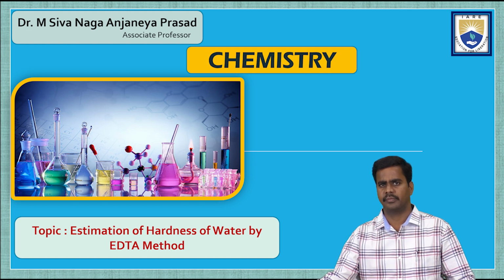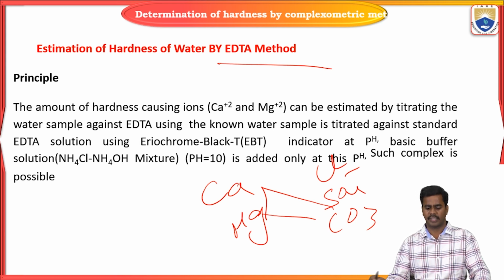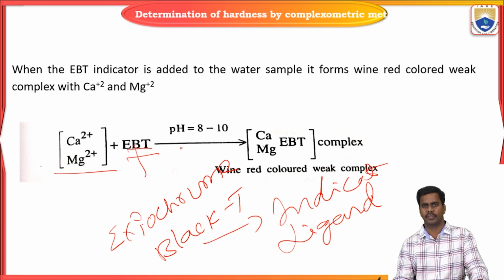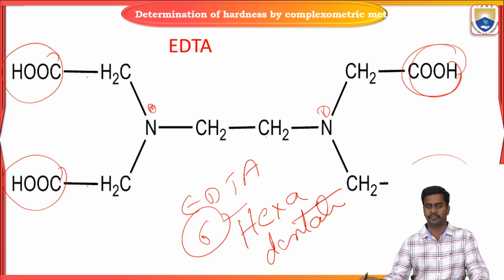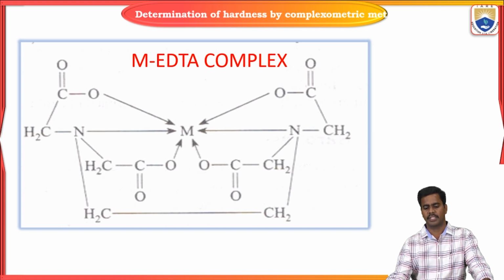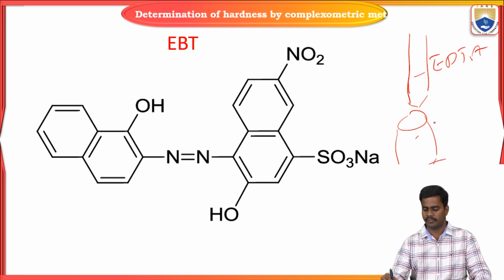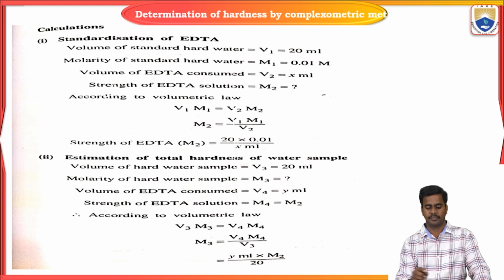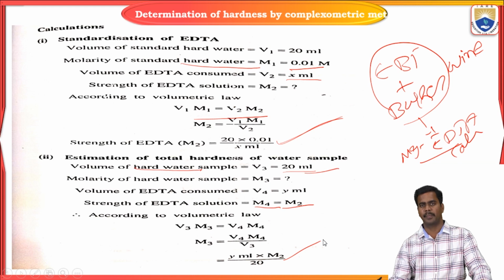Estimation of Hardness of Water by EDTA Method by Dr M Siva Naga Anjaneya Prasad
Estimation of Hardness of Water by EDTA Method by Dr M Siva Naga Anjaneya Prasad | IARE

Telangana, India.